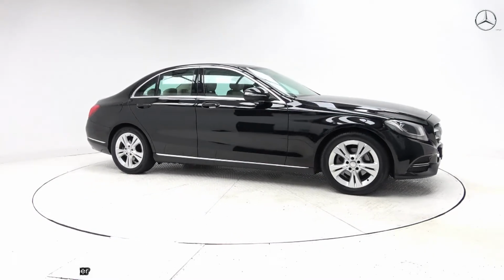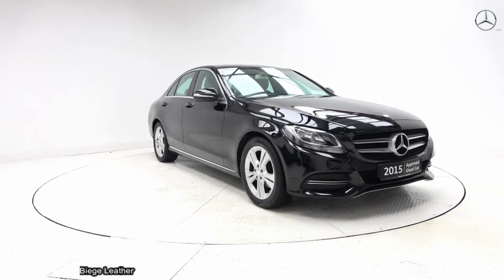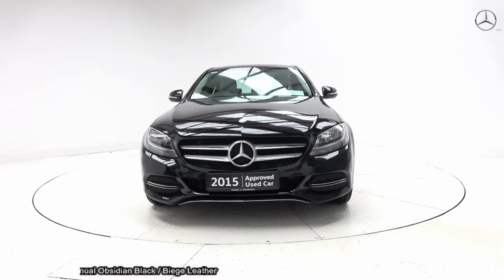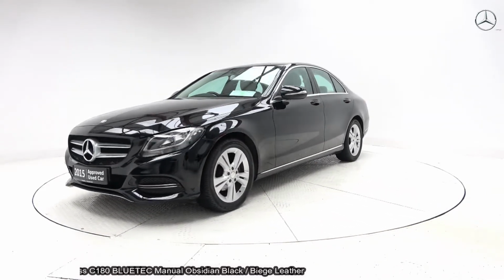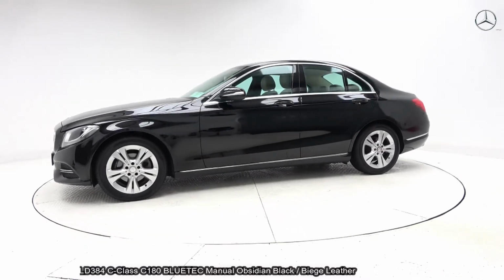CMG Mercedes-Benz Sligo: 151LD384 C-Class C180 BLUETEC Manual Obsidian Black / Biege Leather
For further details please contact our dedicated, professional & very friendly Sales Team today  & arrange for an immediate TEST DRIVE!